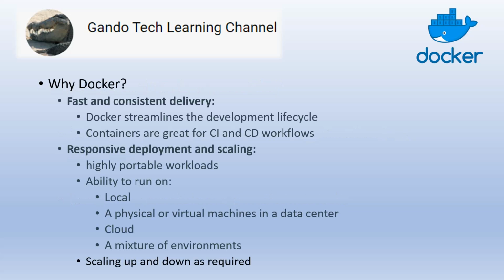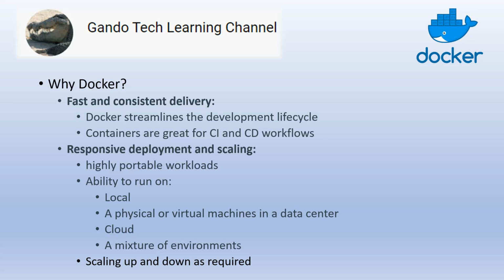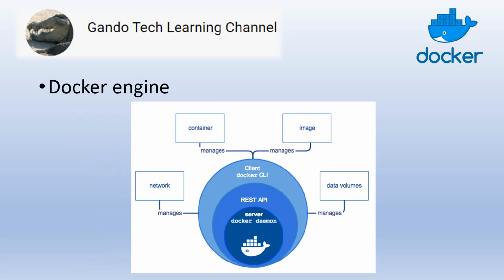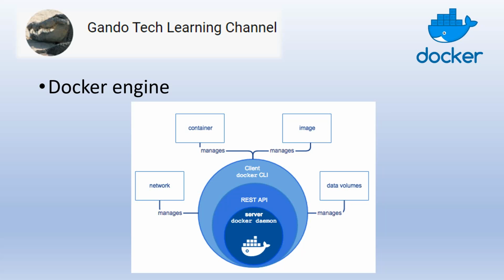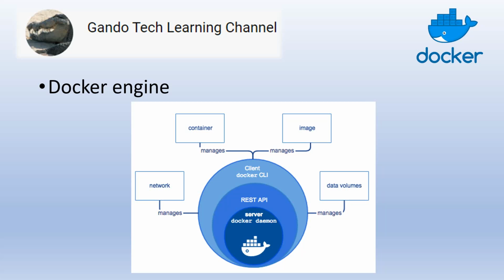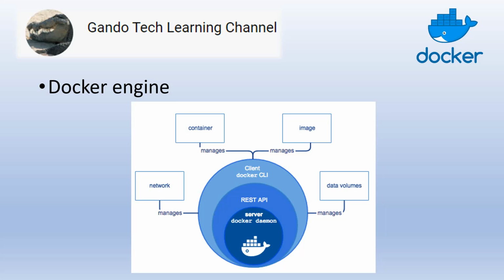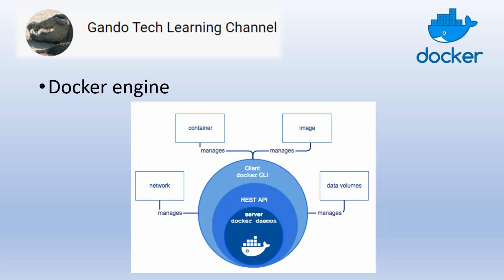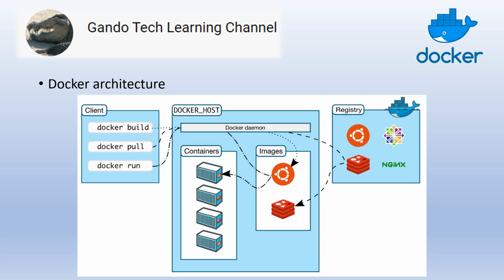Docker Introduction | What is Docker | Why Docker | Docker Engine | Docker Architecture (Part 1))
Docker is an open platform for developing, shipping, and running applications. Docker enables you to separate your applications from your infrastructure so you can deliver software quickly. With Docker, you can manage your infrastructure in the same ways you manage your applications. By taking advantage of Docker’s methodologies for shipping, testing, and deploying code quickly, you can significantly reduce the delay between writing code and running it in production.

Agenda:
- What is Docker?
- What does Docker provide?
- Why Docker?
- What is Docker engine?
- What is Docker Network?
- What is Docker Volume?
- What is Docker registry?
- What is Docker CLI?
- What is Docker REST API?
- What is Docker daemon?
- Docker architecture

 - Don't start Dockerization before you watch this to see How to install Docker on your machine(Part 2):